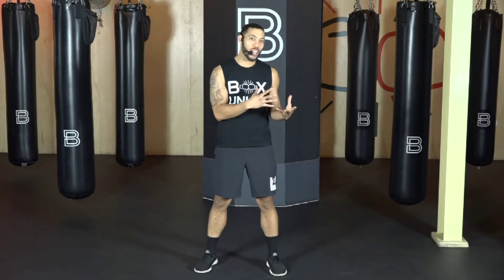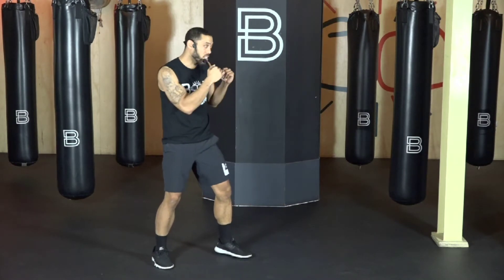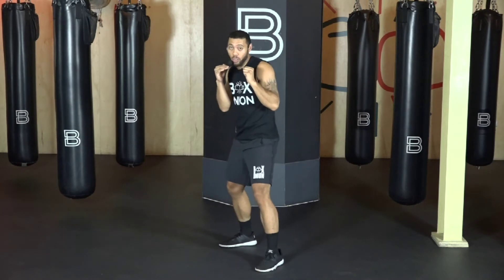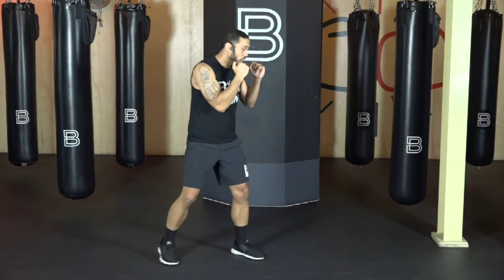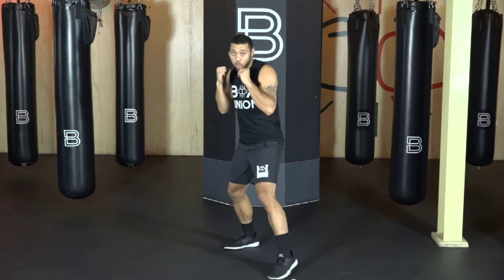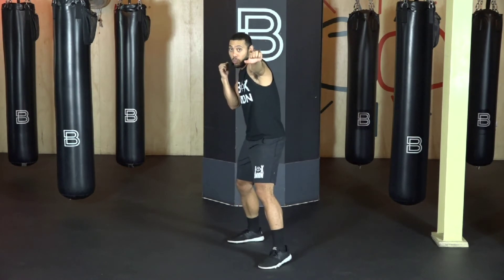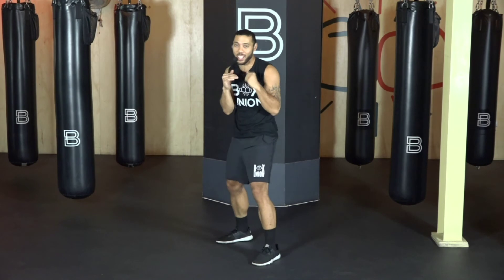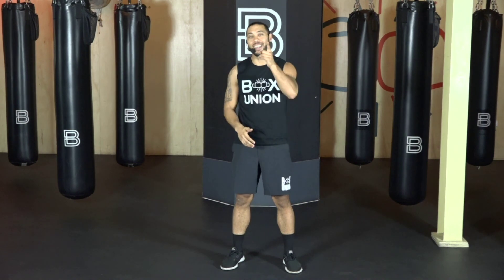HOW TO BOX: Straight Punches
Check out our How-To series to learn techniques that will not only improve your skills but increase your stamina (physically & mentally) during a workout. Work the jab and cross to focus on the fundamentals and develop the footwork that goes along with each straight punch.

ABOUT BOXUNION:
BoxUnion is not just a workout.  It’s an experience that is equal parts MIND, BODY and MUSIC. Coaches train you to build your inner and outer fighter; leaving each workout feeling stronger, more confident and empowered.

FOLLOW BOXUNION ON SOCIAL!